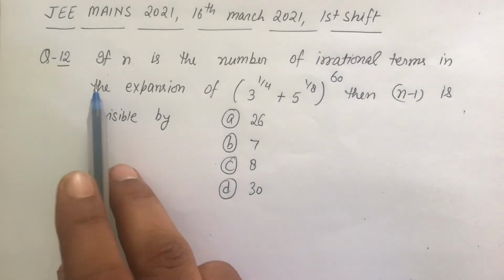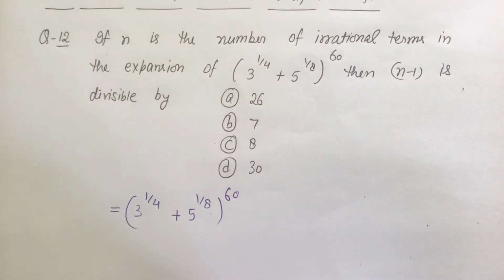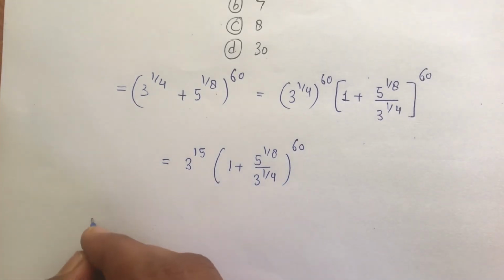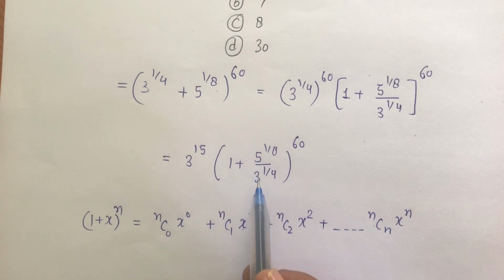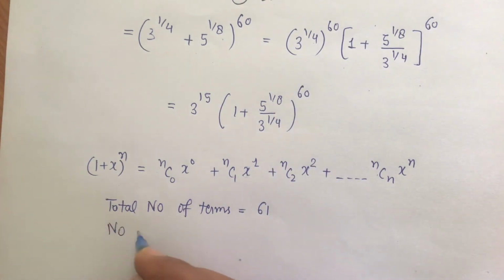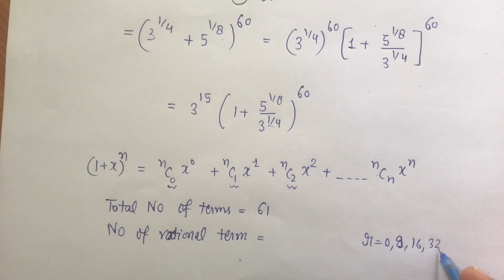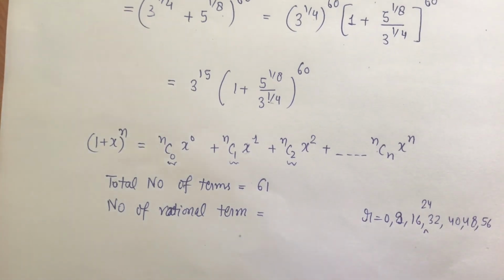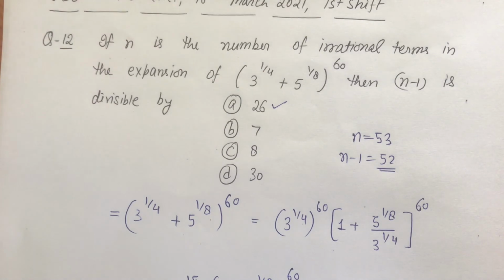JEE MAINS 2021, 16th march 2021,1st shift. If n is the number of irrational terms in the expansion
See question number 12 in pdf drive☝️☝️☝️

If n is the number of irrational terms in the expansion of [3^(1/4)+5^(1/8)]^60, then (n-1) i divisible by.
(1). 26
(2). 7
(3). 8
(4). 30

Jee mains 2021 official question paper solution, 16th march shift 1 official paper.

Welcome all of you to Brain Tubers.

This channel is basically for students preparing for IIT JEE & other mathematics Olympiad . Students can ask their MATHEMATICS doubts on my phone number. I’ll try to make video solutions of your doubts.